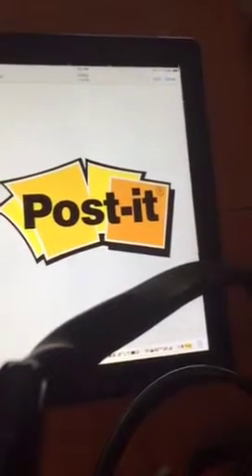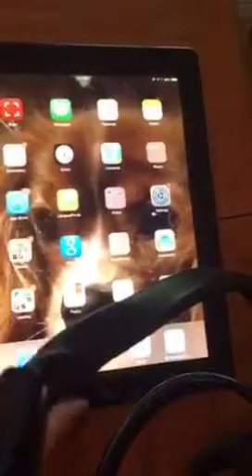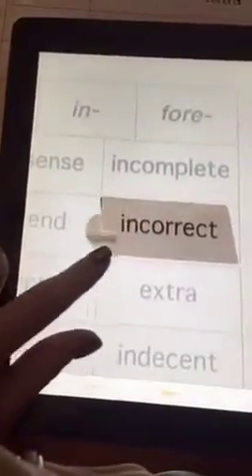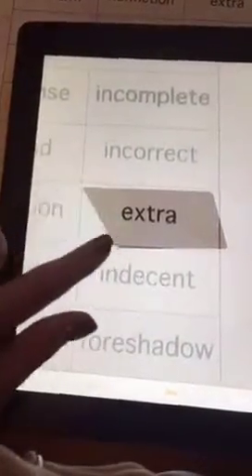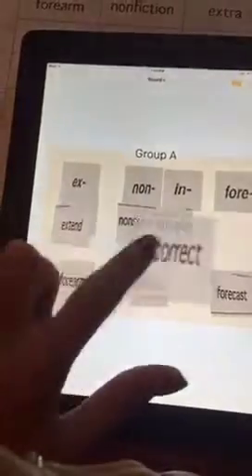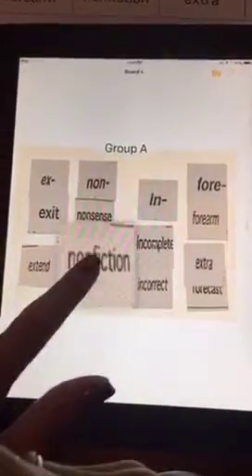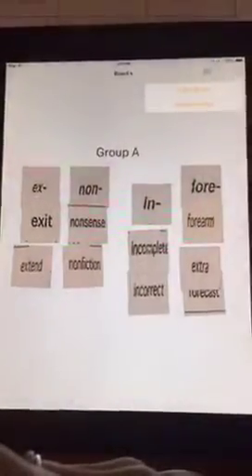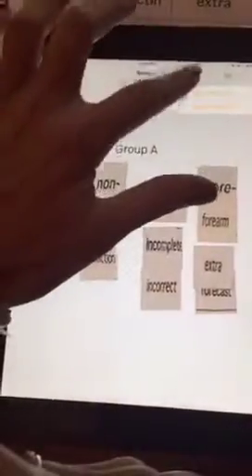Post It Plus for Word Sorts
Tech it up and ✨Use Your Smarticles✨ to sort words without messy cutting!  Post It Plus achieves that and MORE!   Love this free app!!